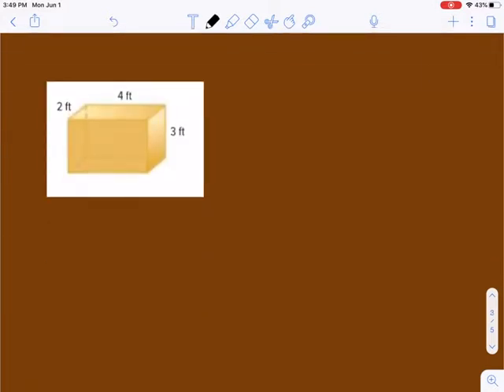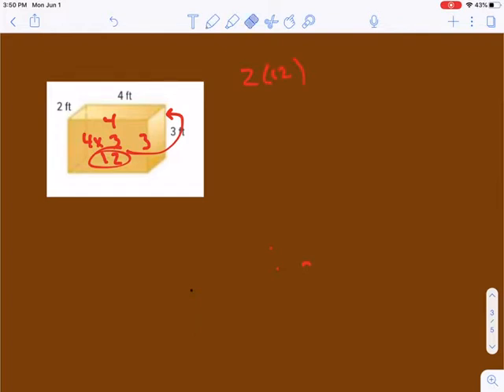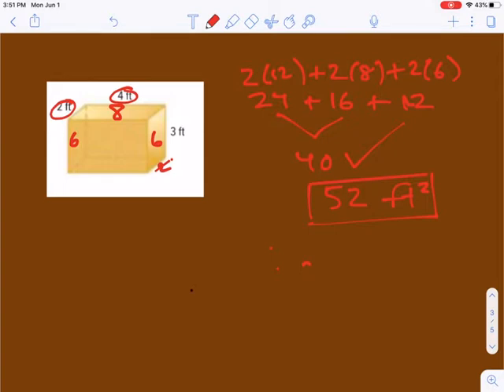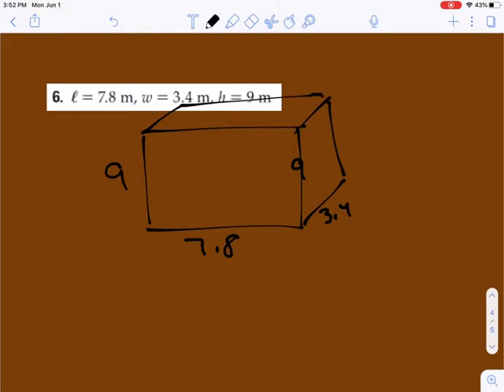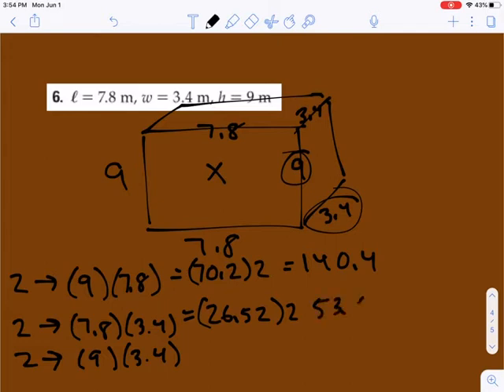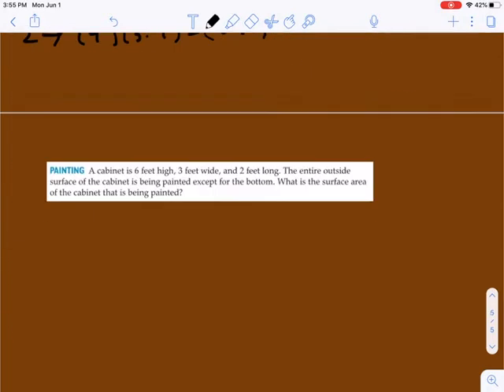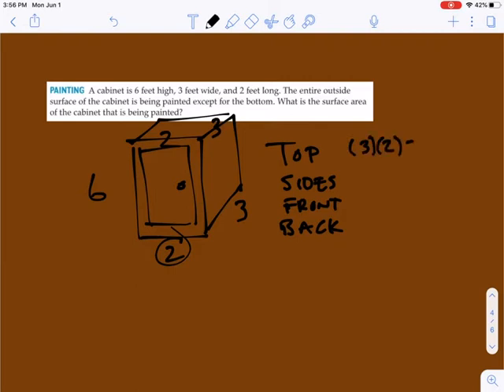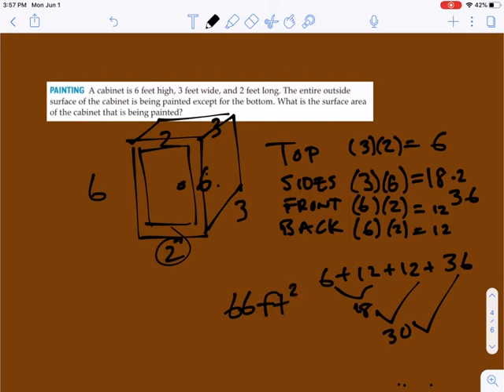Surface Area - Rectangular Prisms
Wrapping paper and paint. This lesson is like Pinterest! Well, not quite...